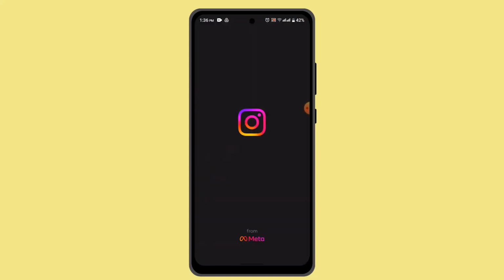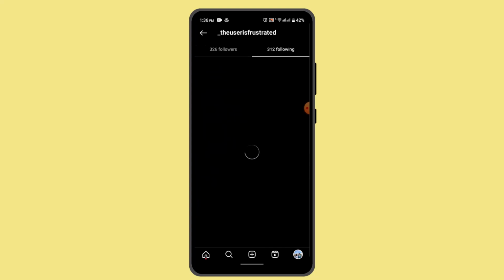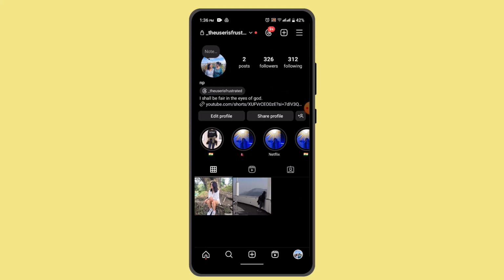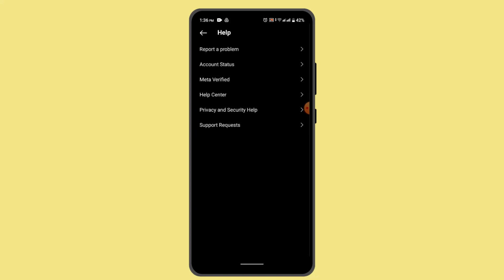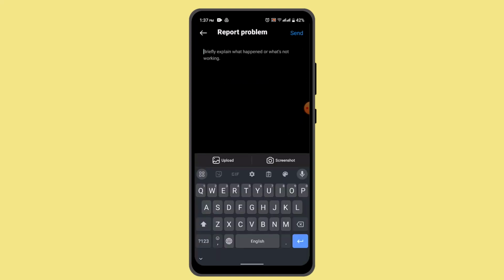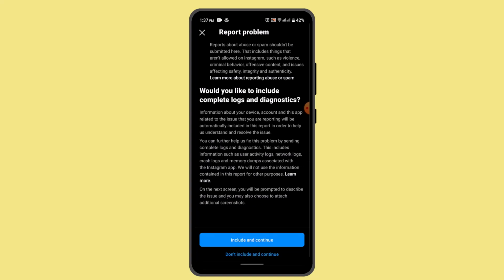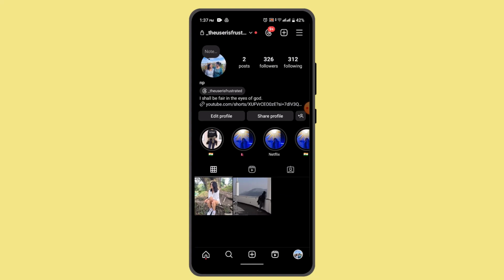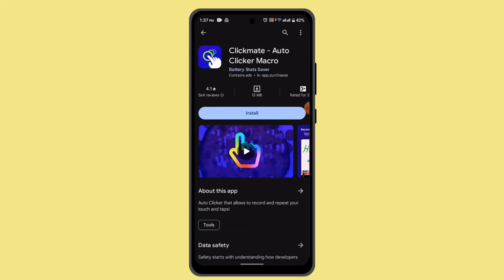How To Unfollow Everyone On Instagram At Once !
This Video Is based on How you can Unfollow Everyone On Instagram At Once.

Chapters / Timestamps
0:00 Introd
0:20 Unfollow Everyone On Instagram At Once
1:43 Outro